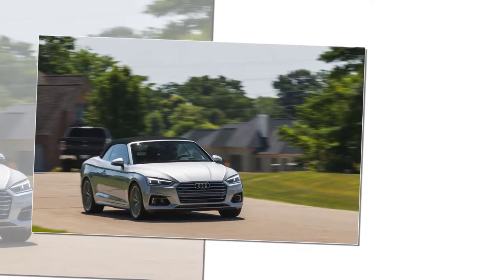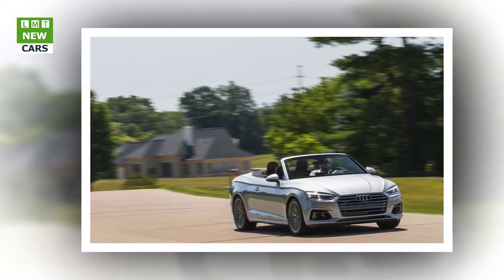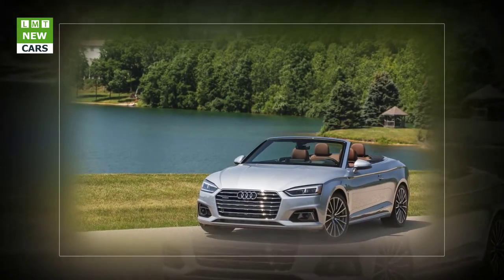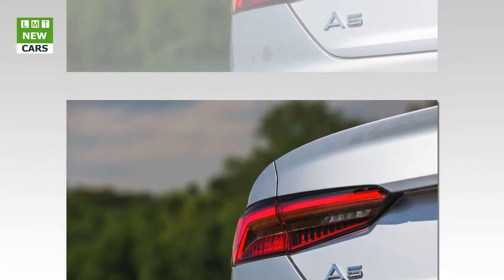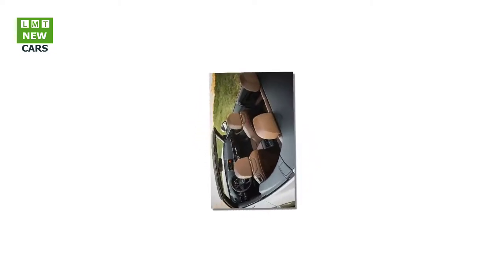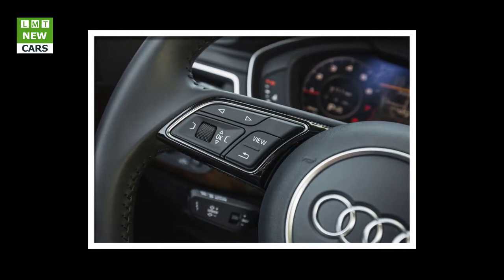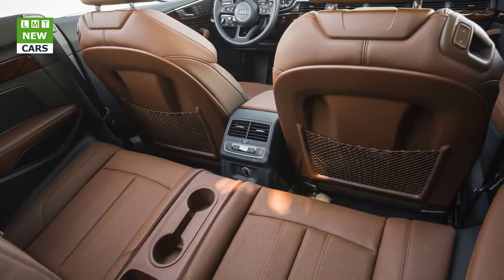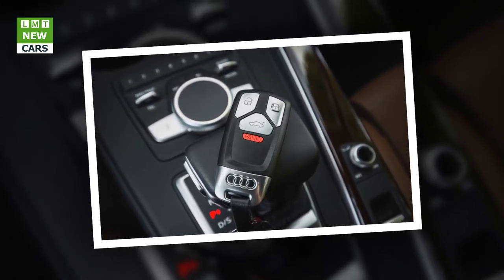2018 Audi A5 2.0T Coupe Automatic| LMT Cars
LMT Cars: 2018 Audi A5 2.0T Coupe Automatic
The if-it-ain’t-broke approach to fixing things apparently translates well into German because you have to squint your eyes to see how Audi has altered the A5 with this new-for-2018 redesign. Wheelbase and overall length are a touch longer, while height is the same and width is down by a mere 0.3 inch. The grille, headlamps, and taillamps all have broader proportions, and those zeppelin-like creases in the hood are apparently how Audi’s metal benders earn their pay. The clamshell hood is a lovely touch, and we’re also fond of the subtle upward and outward sweep of the rear fender creases. If your lifestyle hungers for low-key elegance, this A5 delivers.
Going Deeper.
The best stuff is inside. While the turbocharged, intercooled, and direct-injected 2.0-liter inline-four carries over its iron block and longitudinal orientation, there are worthwhile gains in both power (up from 220 to 252 horsepower) and torque (which increases from 258 to 273 lb-ft). As before, Quattro all-wheel drive is standard, and buyers may choose between a six-speed manual transmission or a seven-speed dual-clutch automatic with three operating modes and paddle shifters. Audi claims the new multilink front suspension improves steering precision and that weight has been methodically trimmed throughout the car. Dropping one gear from the automatic transmission, adopting new aluminum front-suspension components, and other measures yielded a 65-pound weight savings over a similarly equipped 2016 Audi A5 we tested.
This 2018 edition has Quattro all-wheel drive, a huge sunroof, three-zone automatic climate control, and Apple CarPlay and Android Auto connectivity as standard equipment. Interestingly, Audi charges the same $43,775 base price for both manual and automatic versions. Our two-pedal test car was a Premium Plus model, which is a $3000 step up from the base Premium (adding heated 10-way adjustable front seats, LED headlights, heated exterior mirrors, satellite radio, audio-visual parking aids, and other equipment). It was outfitted with a $2600 navigation package (which includes Audi’s Virtual Cockpit electronic instrument cluster), a $1250 S line Sport package (front sport seats with four-way lumbar adjustments, sport suspension, and a few décor items), a $950 Bang & Olufsen audio system, an $800 19-inch wheel and low-profile summer-tire package, and Florett Silver Metallic paint costing an extra $575. The full $52,950 tab is less than you’d spend for a Ford Mustang Shelby GT350.